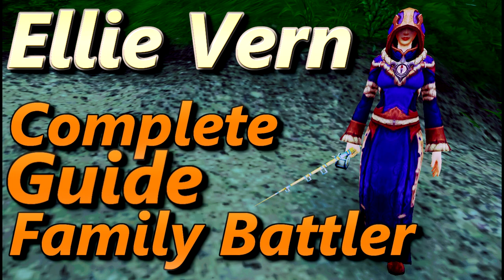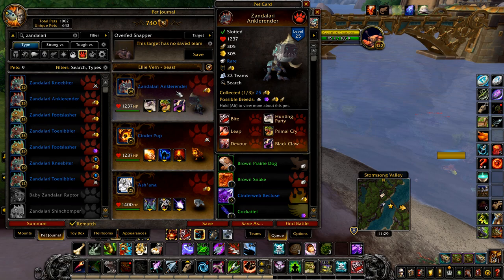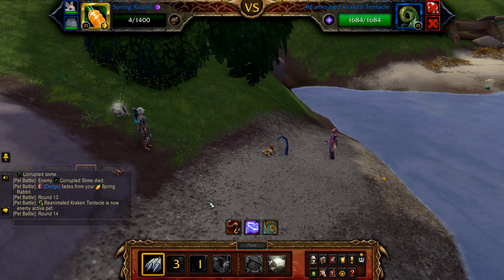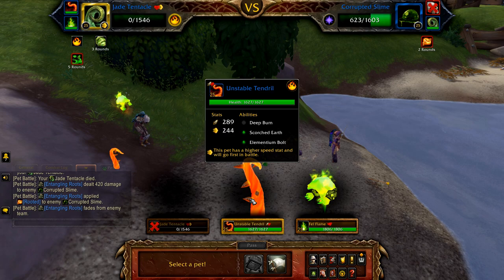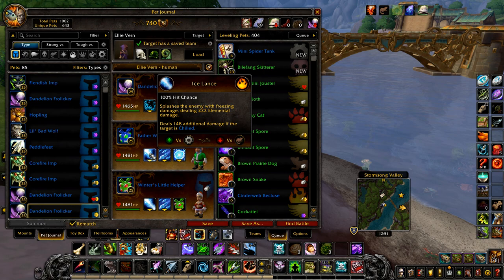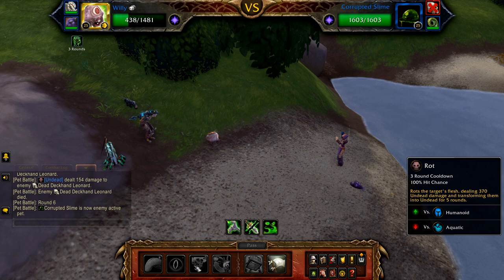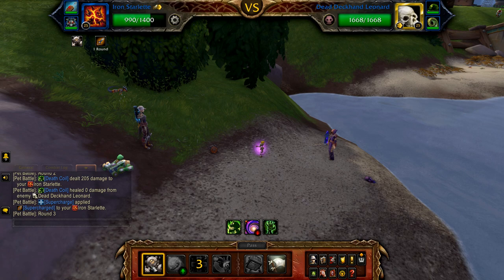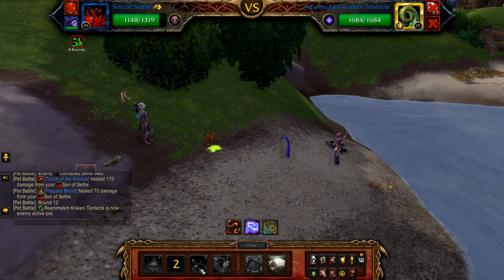Ellie Vern Family Battler Complete Guide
Full guide for Ellie Vern's part of the Family Battler achievement

Time Stamps :-
Aqua - 0:21
Beast - 2:50
Critter - 4:48
Dragon - 6:07
Elemental - 7:32
Flying - 9:26
Human - 11:28
Magic - 13:31
Mech - 15:58
Undead - 18:23

The Family Battler achievement is similar to the Family Familiar achievement from the Legion xpac, with one nice change you can do these fights at any time (from the start), the world quest for the trainer DOES NOT have to be available, however completing these without the world quest being up will give very little xp so not worth looking for 2 pet versions, you will also need a full team of level 25 pets, using lower level pets will not award progression in the achievement.